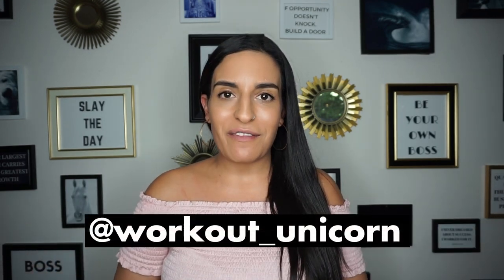How To Choose The BEST Instagram Profile Picture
Happy Tuesday beautiful people!

In today’s video I’ll be discussing what makes an instagram profile picture the BEST Instagram profile picture. This tutorial is going to talk about personal brands and business owners. I’ll review several Instagram profile picture ideas for personal bloggers and personal brands as well as business owners.

Let’s get this Instagram profile picture tutorial started!